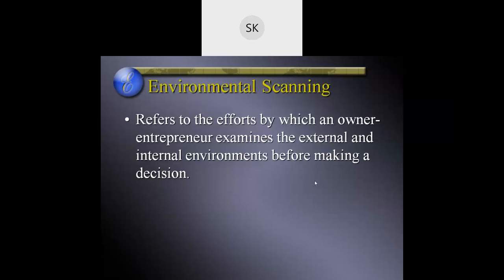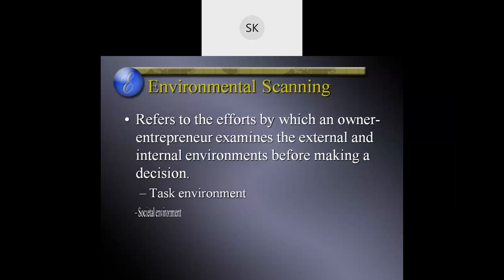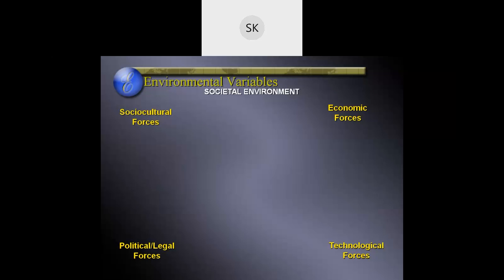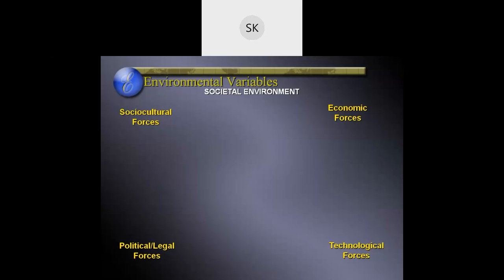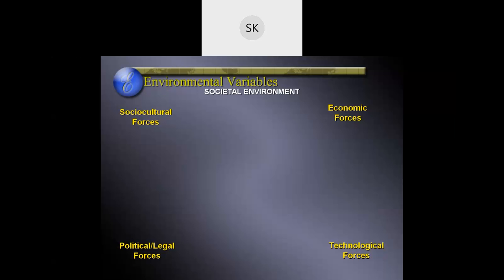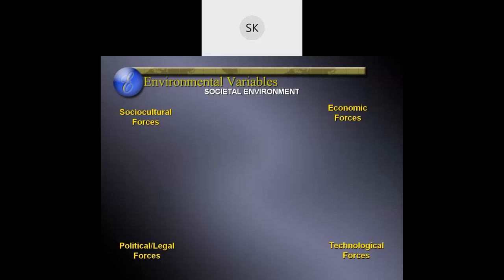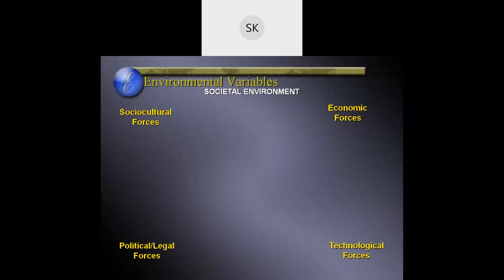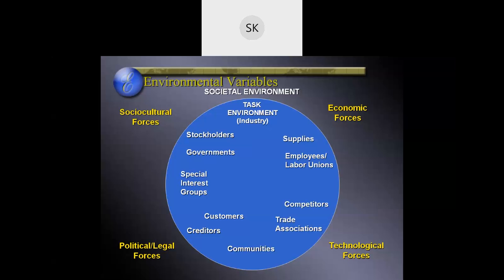CBCS Entrepreneurship Class 2020 11 18 09 21 48